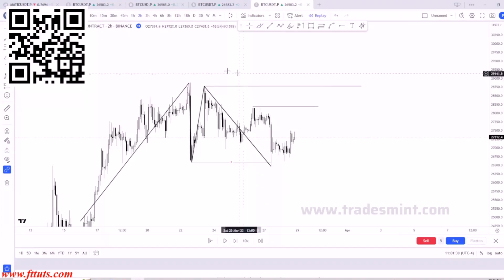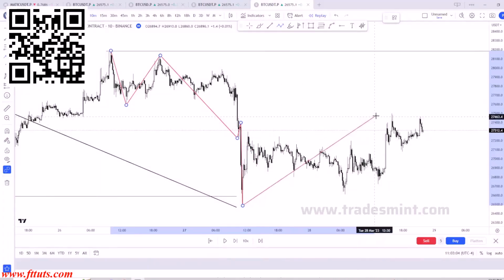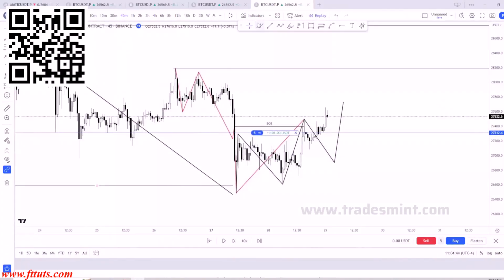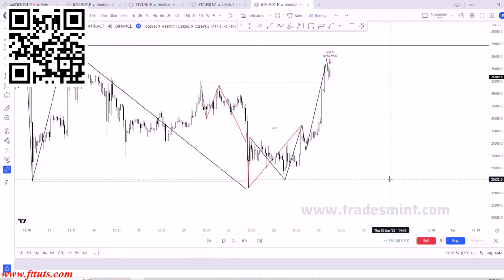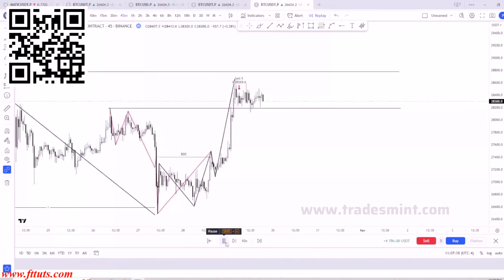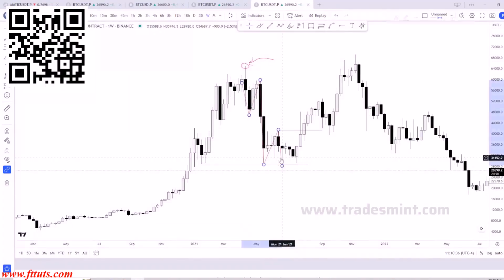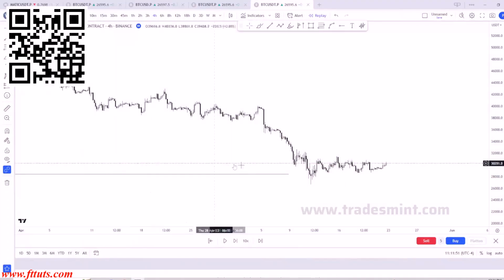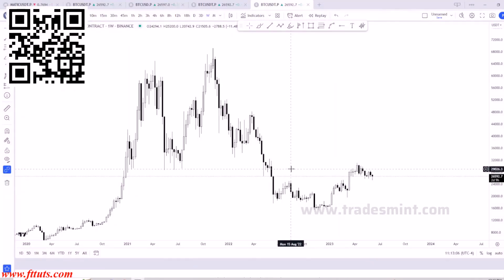08 Why MS works examples Jayson Casper